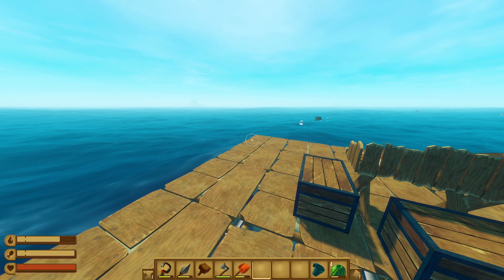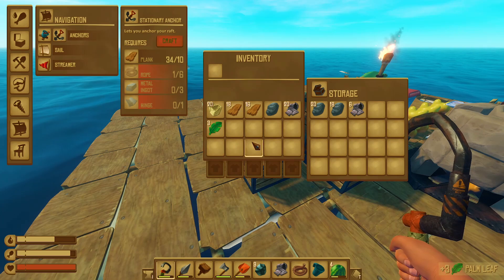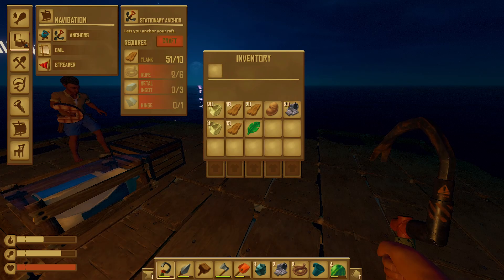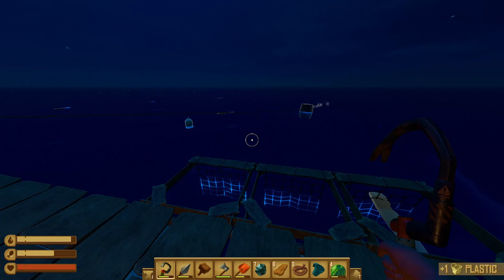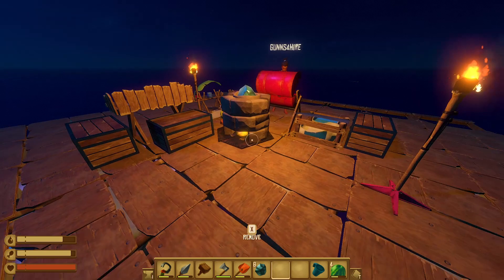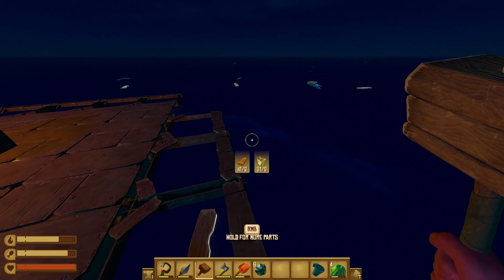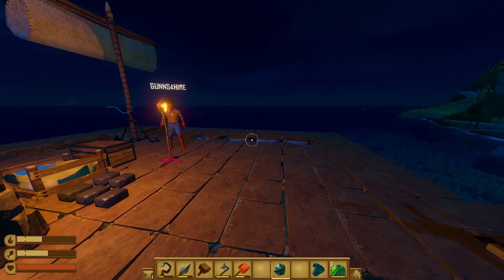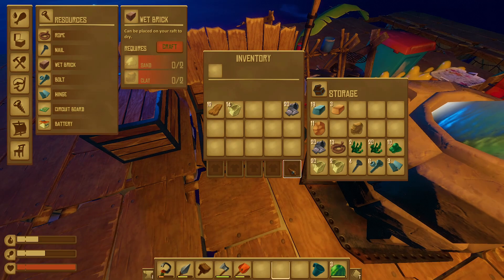FINALLY, WE BE GRILLIN'! - Raft: The First Chapter (Ep.4)